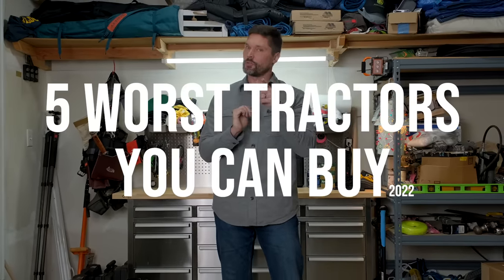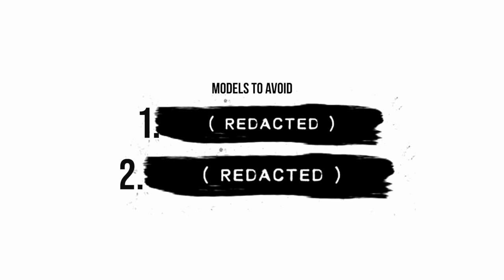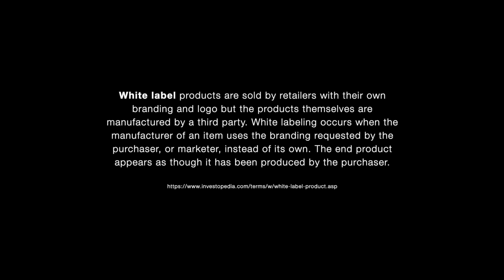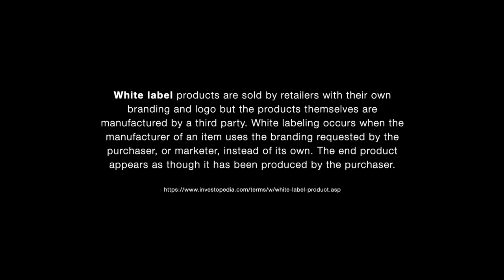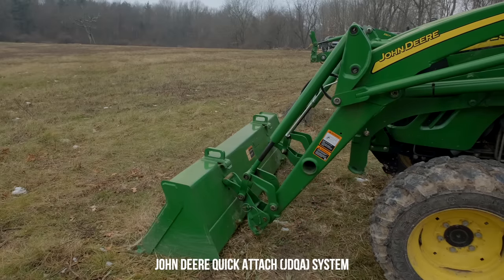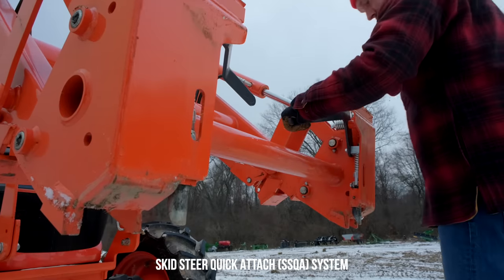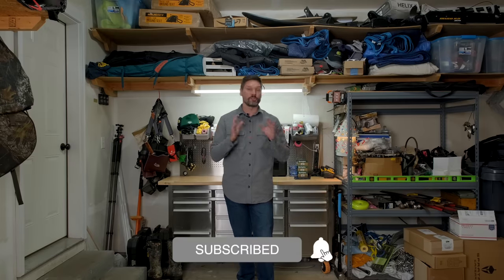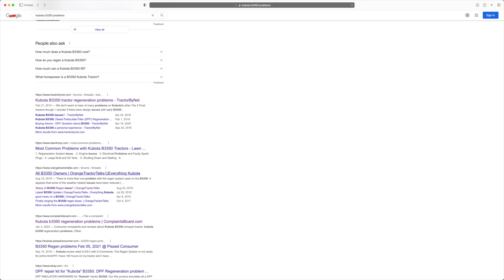THE 5 WORST TRACTORS YOU COULD BUY THIS YEAR! TYPES AND MODELS!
A year and a half ago we made a video titled THE WORST 5 TRACTORS YOU CAN BUY and we walked you through five models to avoid. This time we'll walk you through types of tractor purchases to avoid and touch back on a few more specific models that make our DO NOT BUY list!

If you're looking for a quality solution to add stability to your machine, then BORA is the place to go! With solutions for tractors, ATV's, trucks and more, they're sure to have a solution to fit your needs. Plus, they're Made in the USA!